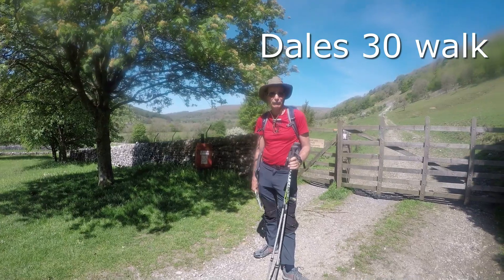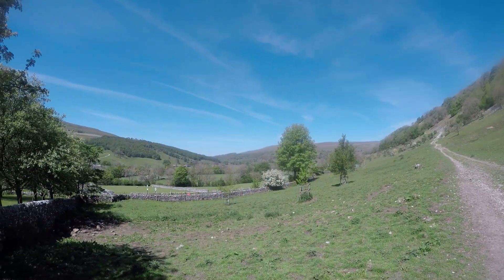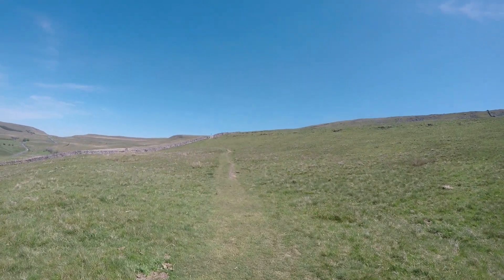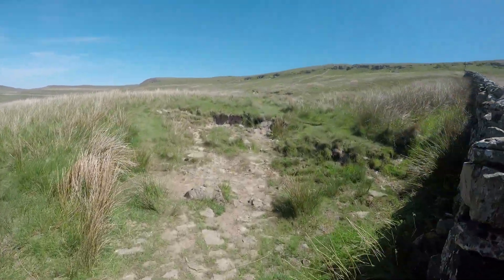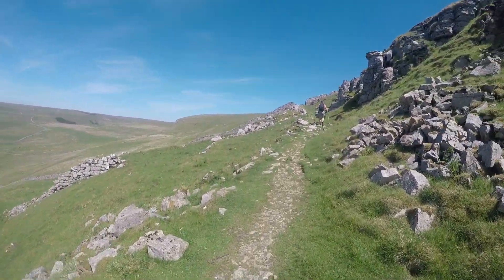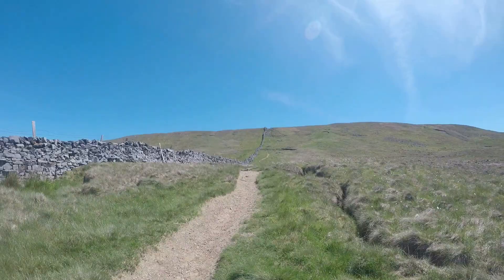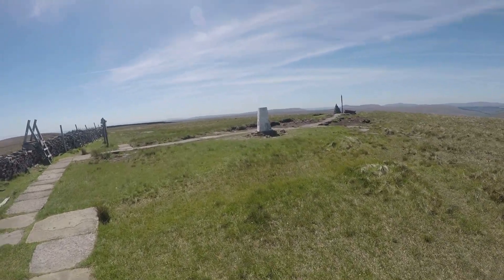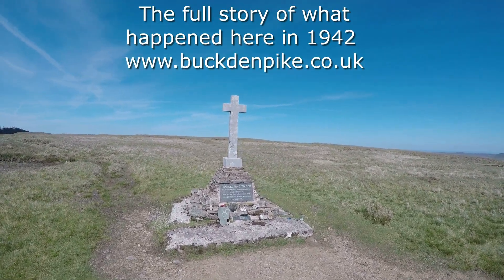Dales 30- Buckden Pike Wharfedale. 702 metes - a sunny walk up from Buckden - a proper mountain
Buckden Pike climbed from the pretty Upper Wharfedale village of Buckden. Using the book 'The Dales 30' by Jonathan Smith which can only be bought we have walked the 5.5 mile round back down by the mines and Buckden Beck with its many waterfalls ( another YouTube video to follow. More information on the Polish War Memorial story can be found